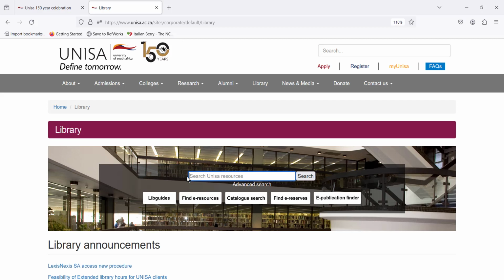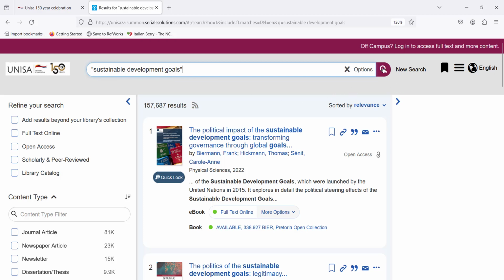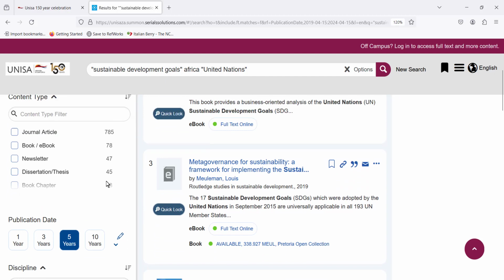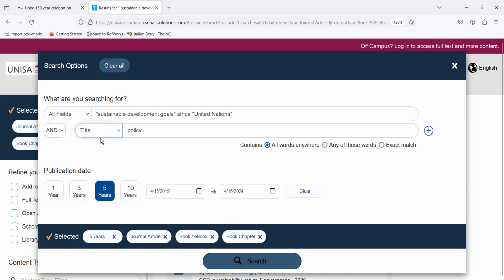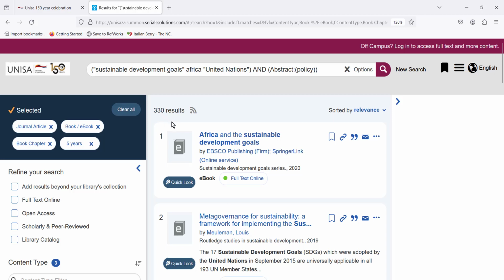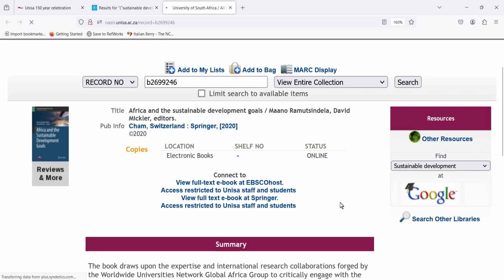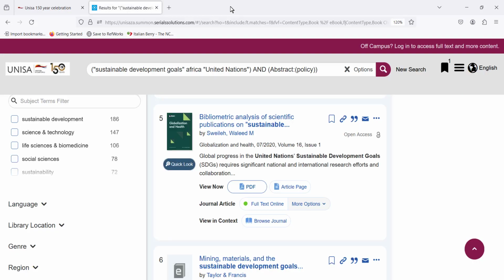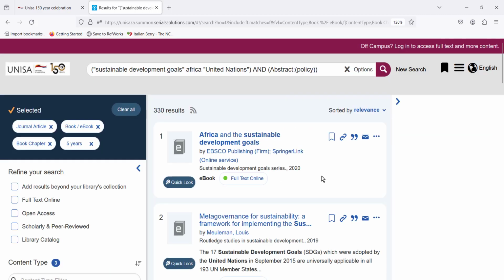Finding articles: Summon Library search engine